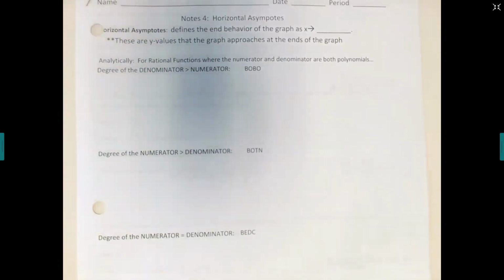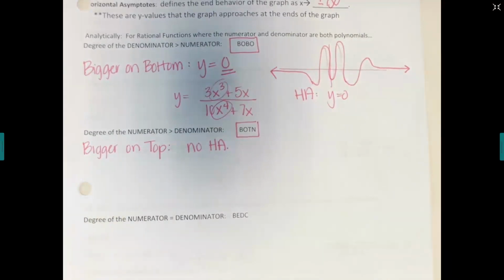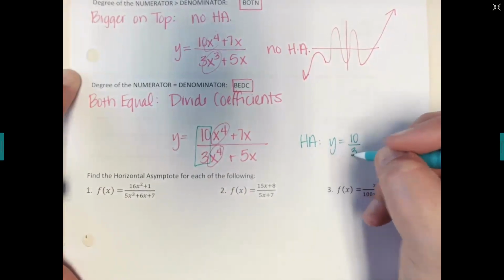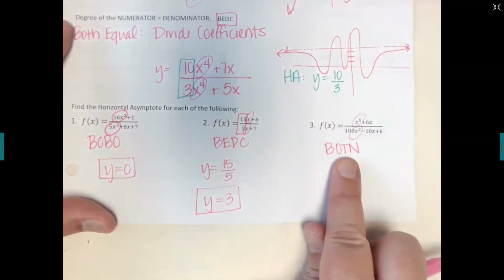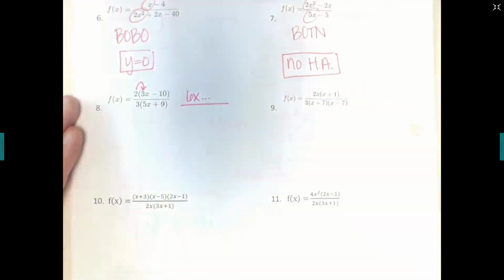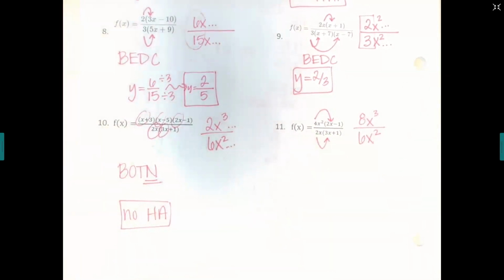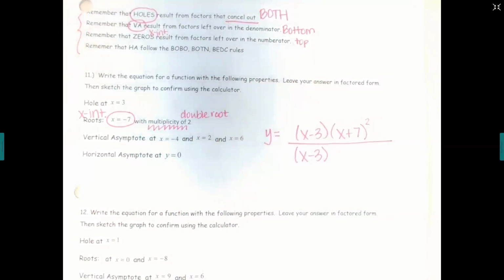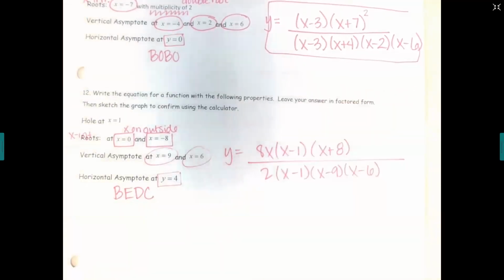Notes: Horizontal Asymptotes